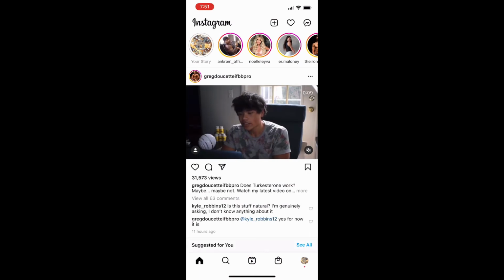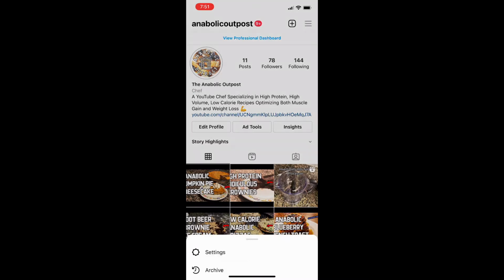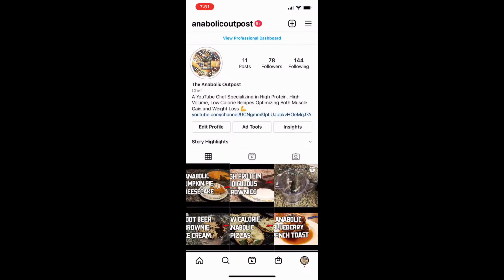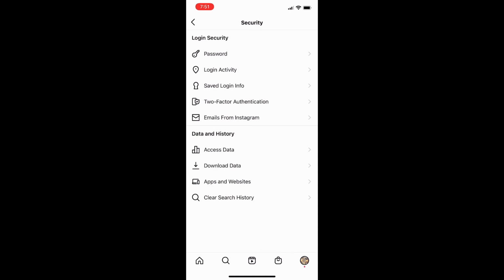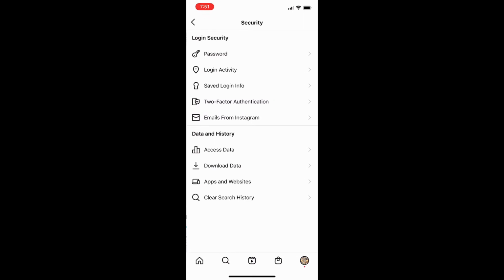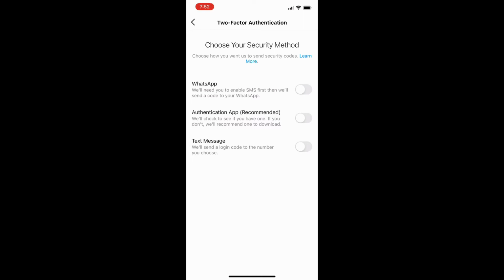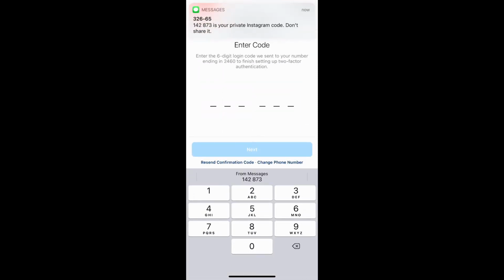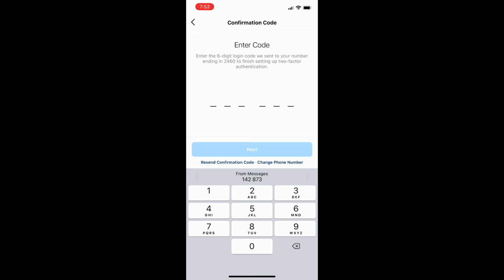How to Enable 2 Factor Authentication on Instagram